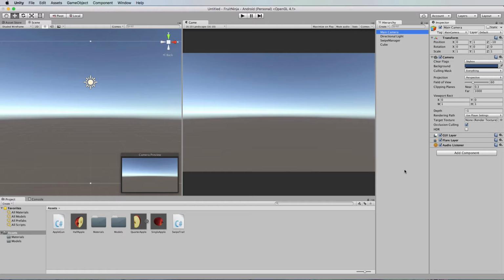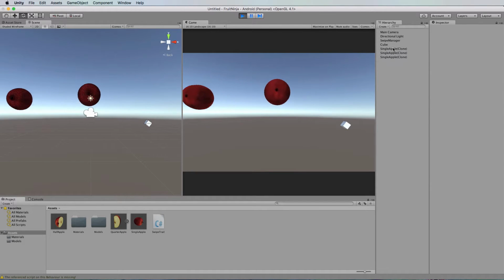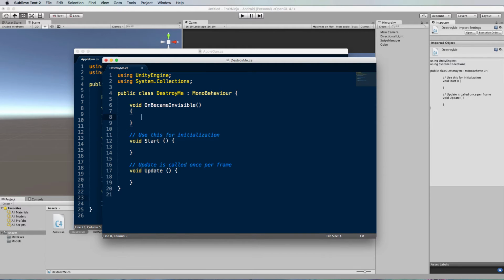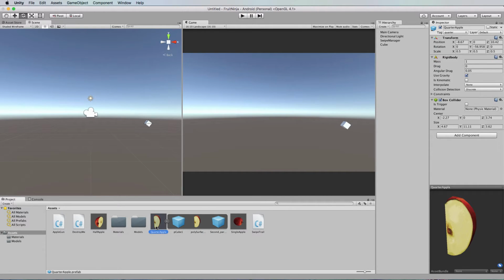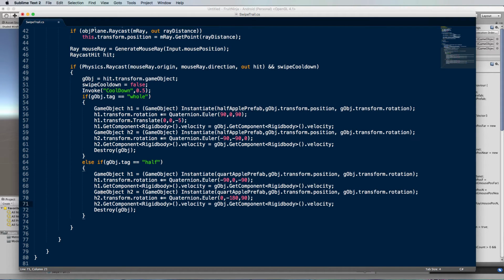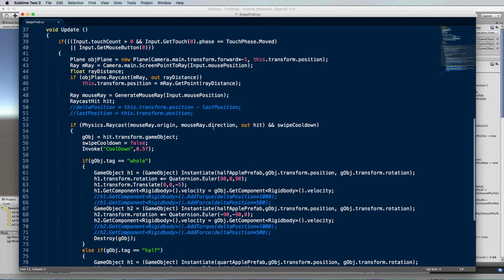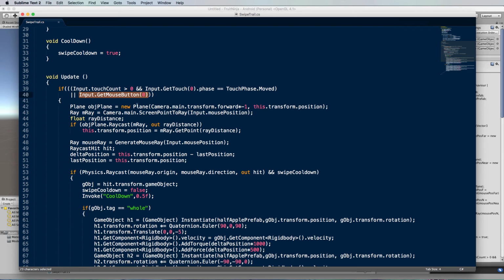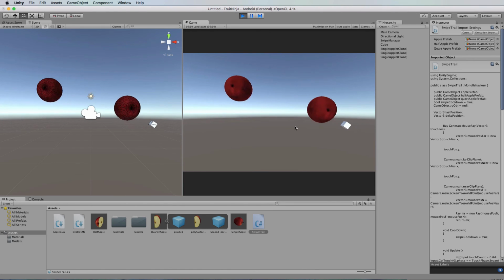Unity Mobile Dev from Scratch: Fruit Ninja Part 2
In this second part tutorial looking at recreating some Fruit Ninja mechanics we will examine the creation of a fruit spawn point, adding a force to the apples to shoot them across the screen, destroying fruit that goes outside the view volume and adding swipe torque and force to the fruit pieces.